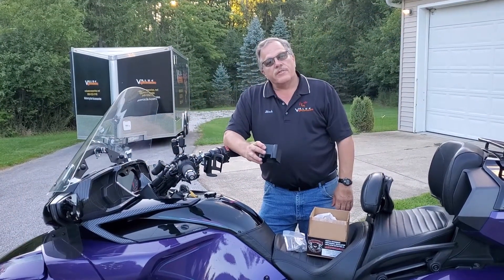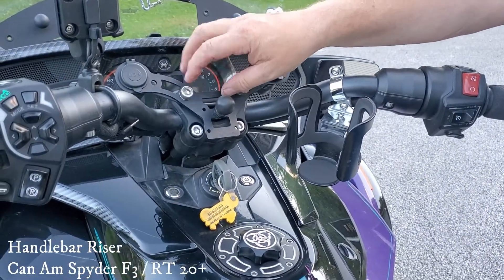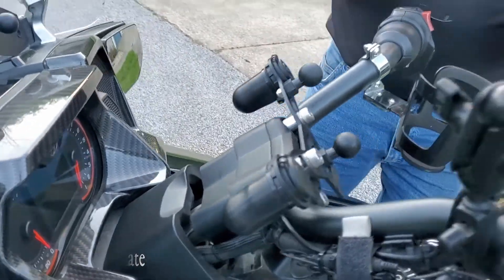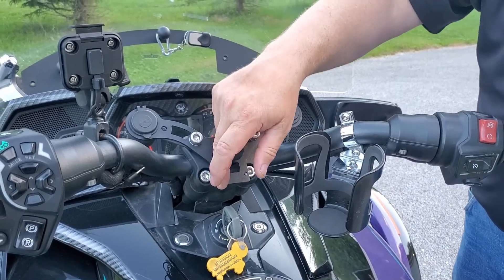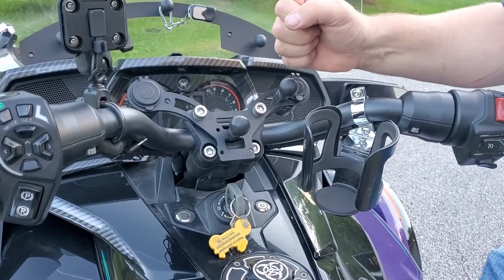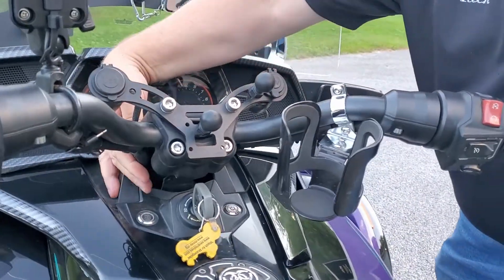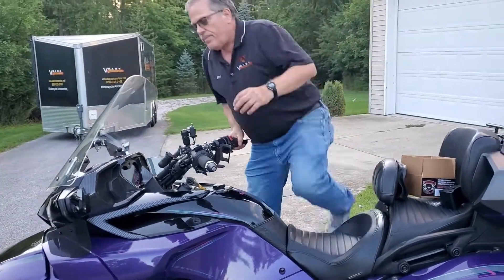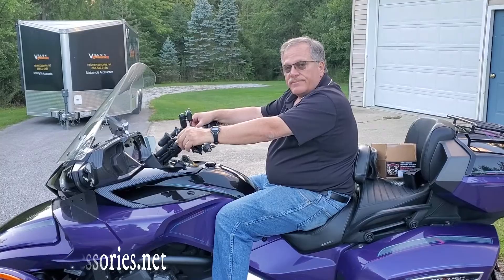Handlebar Riser, Can Am Spyder F3 / RT 20+